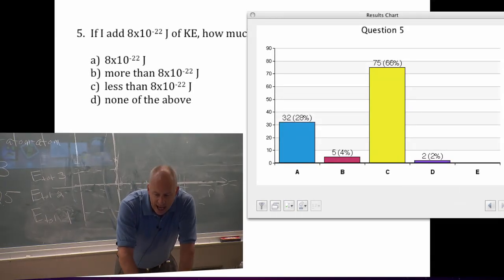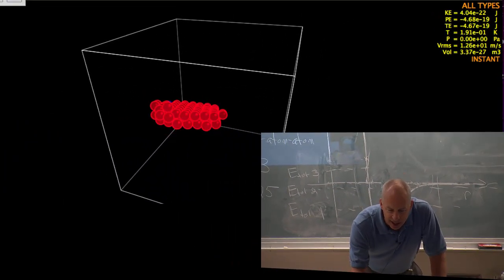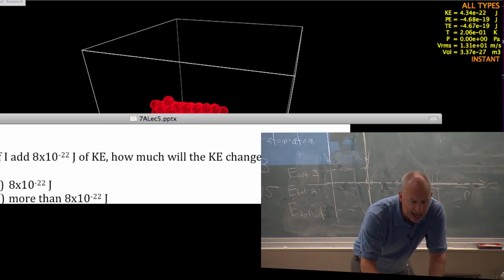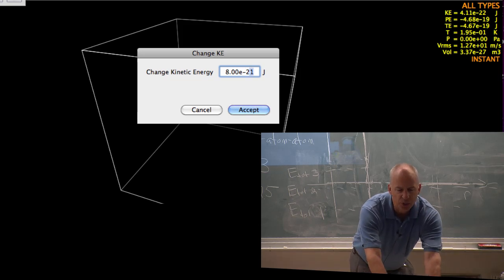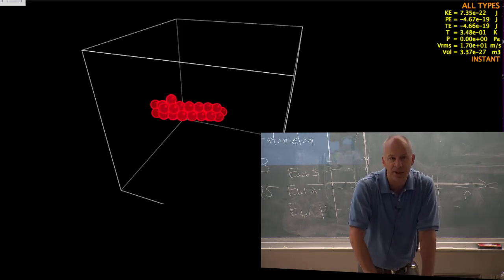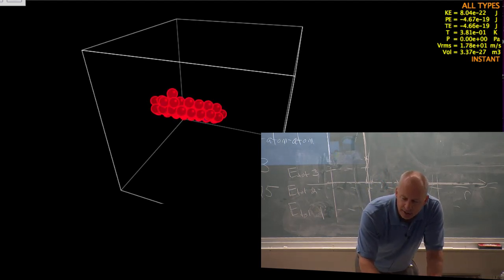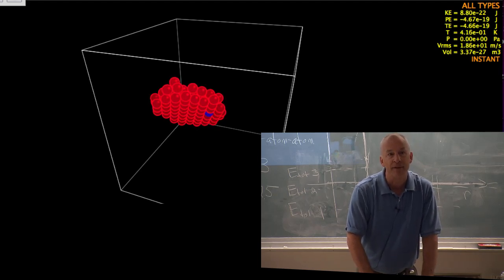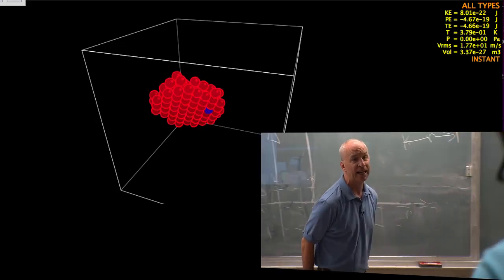Lecture 5 part 7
heating a solid: energy is shared between kinetic and potential